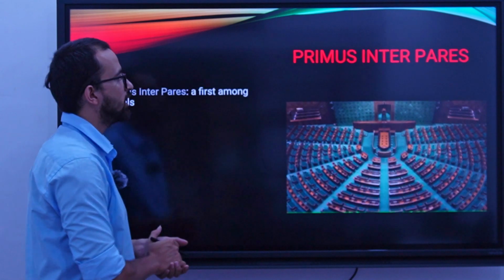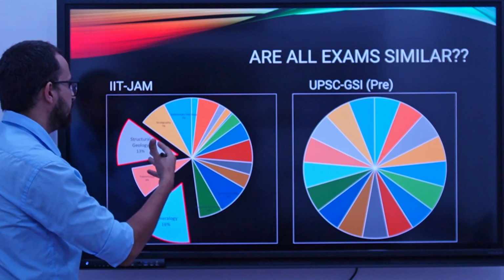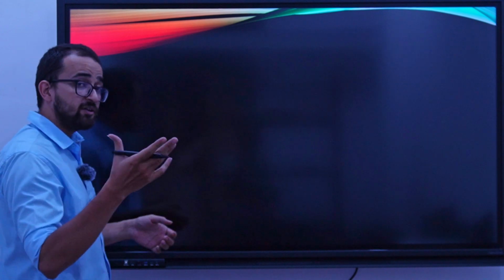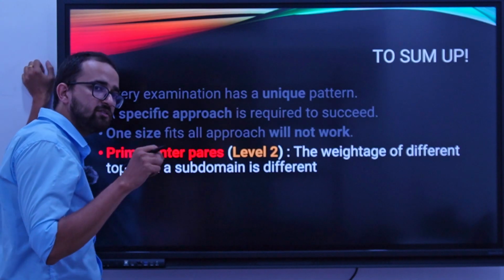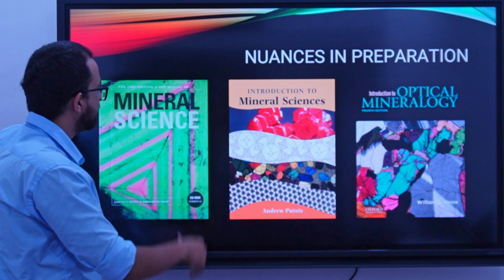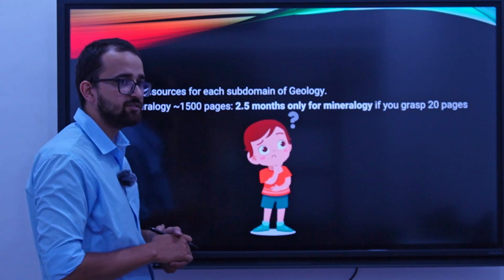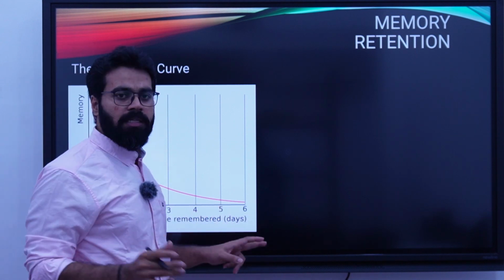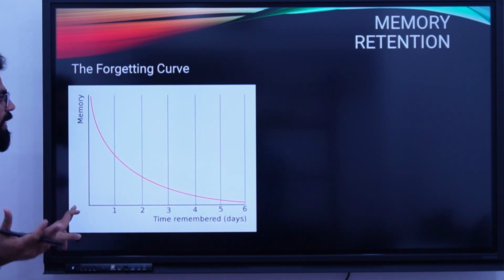Demo Lecture (Target -2025/GSI/GATE/JRF/JAM)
Welcome all, this is a short Demo lecture for our batch that started in June 2024.
We discuss all the nuances a student faces during their preparation journey and what we as an organization can provide to a student so that he/she can excel in their target examination.

00:00 Introduction
00:53 Primus Inter Pares
01:53 Are all exams similar?
03:52 Primus Inter Pares Lvl.2
05:25 Nuance: Extensive Materials
06:51 What we provide!
08:26 Test Series
09:20 Personalized Test Series
10:42 SRS System
13:09 Exam like consideration practice